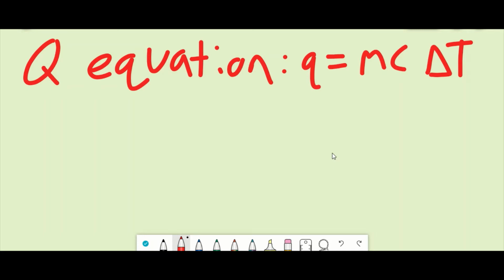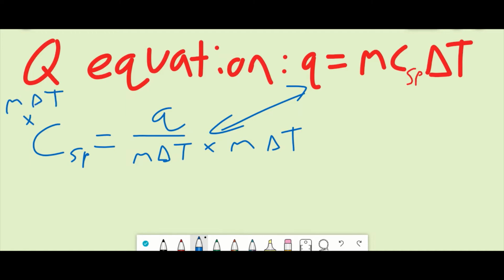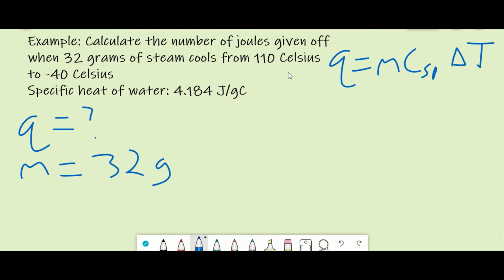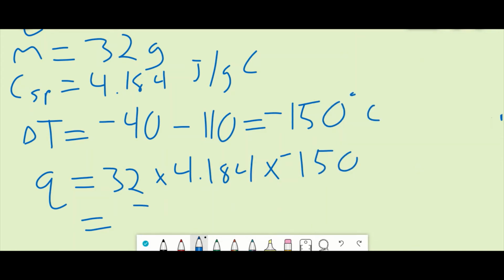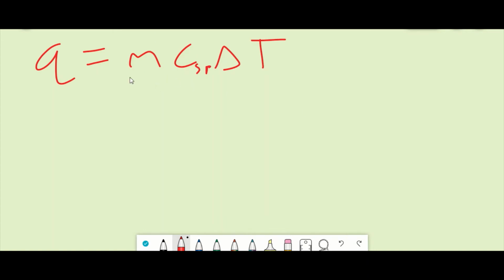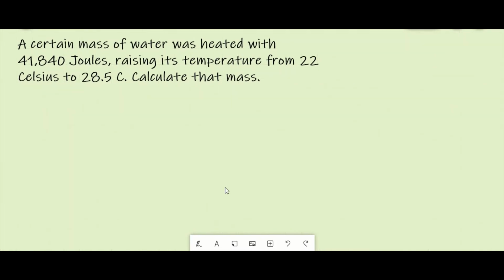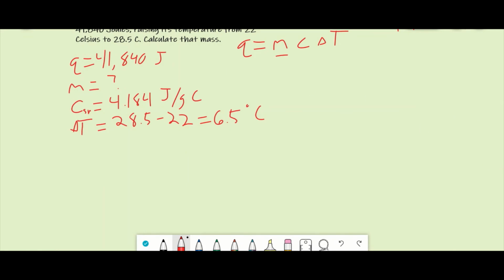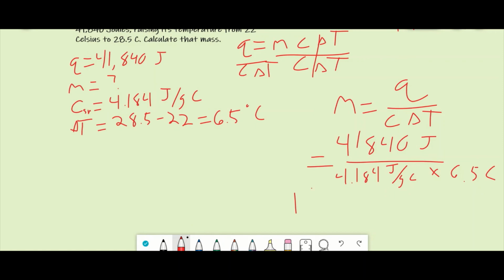Introduction to the Q Equation: Calculating Thermal Energy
A basic introduction on the Q equation and how to use it.